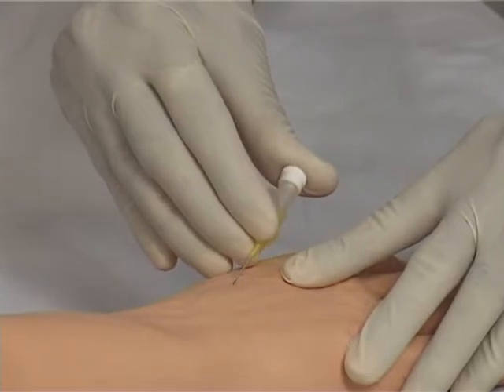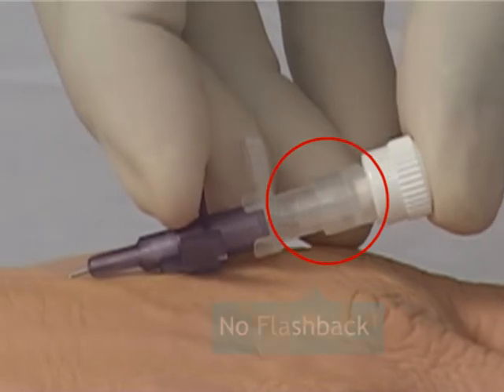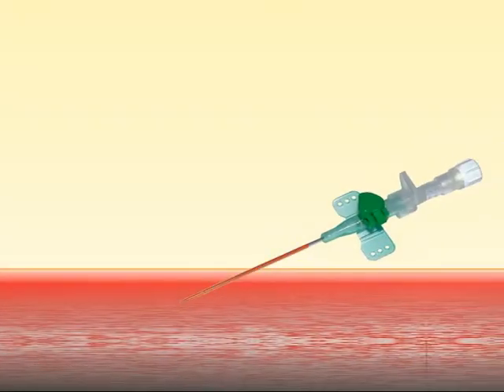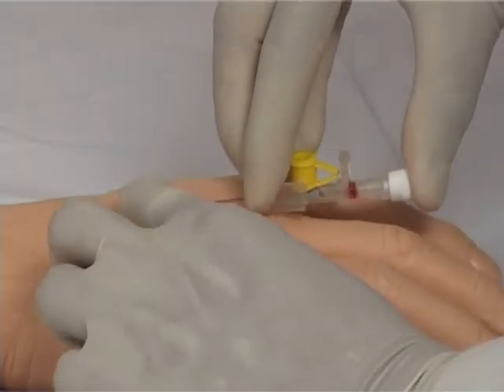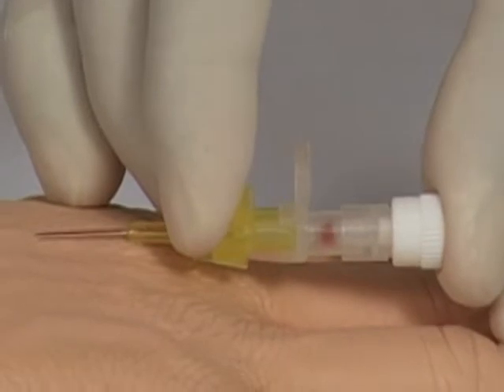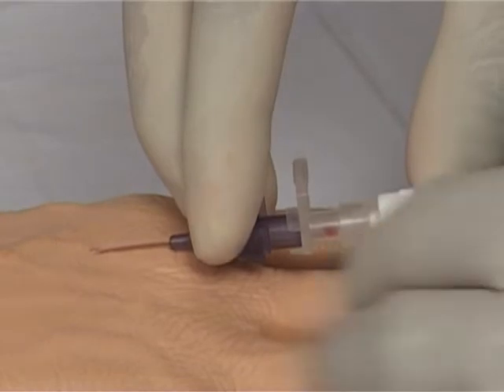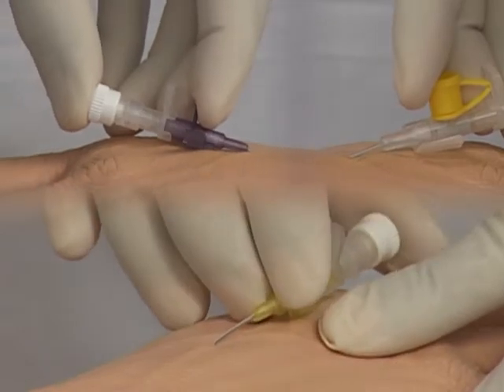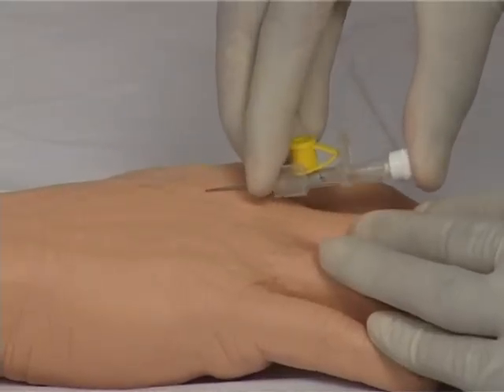ADVA катетер с ранней индикацией попадания в кровяное русло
На видео представлена техника постановки катетера с ранней индикацией попадания в кровяное русло. Благодаря дополнительному латеральному окну происходит немедленное окрашивание катетера кровью (immediate flashback) при попадании в вену. Данная технология позволяет быстро убедиться в успешной пункции вены, что минимизирует число повторных попыток.